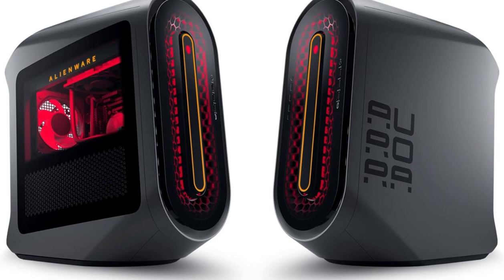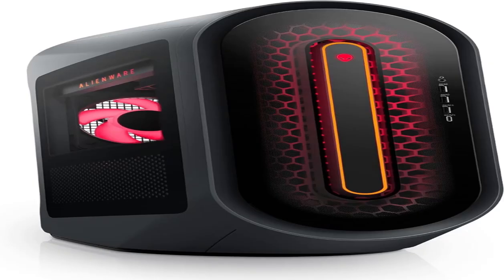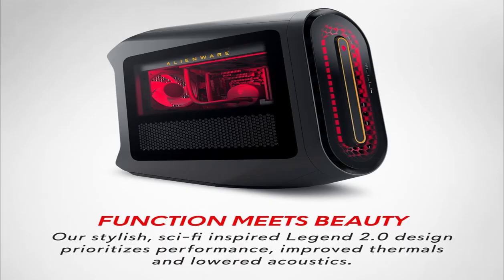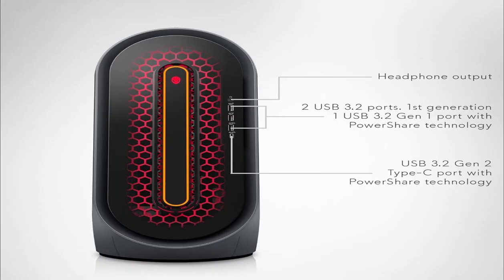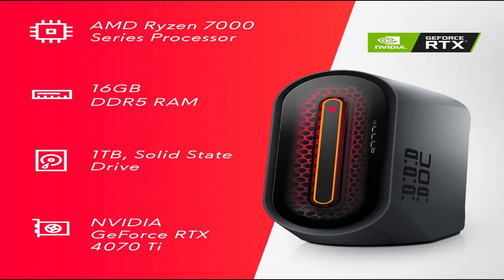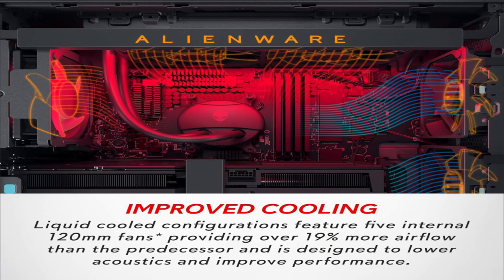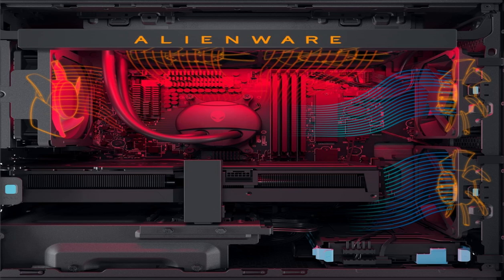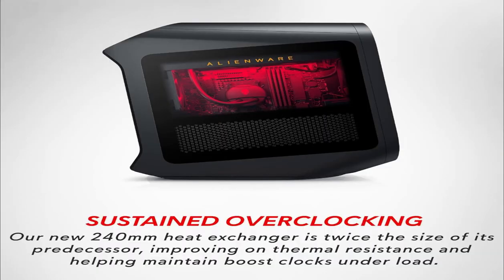alienware Aurora R15 Gaming Desktop - AMD Ryzen 7-7700X, 16GB DDR5 RAM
@Alienware Aurora R15 Gaming Desktop - AMD Ryzen 7-7700X, 16GB DDR5 RAM, 1TB SSD, NVIDIA GeForce RTX 4070Ti GDDR6X, Windows 11 Home, 1 Year Premium Support - Black

"Introducing the powerhouse of gaming innovation: the alienwarem17 Aurora R15 Gaming Desktop. Designed for the ultimate gaming experience, this beast of a machine is equipped with cutting-edge components to deliver unparalleled performance.

Harness the power of the AMD Ryzen 7-7700X processor, combined with 16GB DDR5 RAM, ensuring lightning-fast speeds and seamless multitasking for even the most demanding games and applications. With a massive 1TB SSD, you'll experience blazing-fast load times, ensuring you're always ready to jump into the action without delay.

Get ready to be blown away by stunning graphics powered by the NVIDIA GeForce RTX 4070Ti GDDR6X graphics card. Immerse yourself in lifelike visuals, whether you're exploring vast open worlds or engaging in intense battles. Every detail comes to life with unparalleled clarity and realism.

Enhanced with Windows 11 Home, you'll enjoy a sleek and intuitive user experience, optimized for gaming and productivity alike. Plus, with 1 Year Premium Support, you can game with confidence, knowing that expert assistance is just a call away.

Elevate your gaming experience to new heights with the Alienware Aurora R15 Gaming Desktop. Dominate the competition and experience gaming like never before.